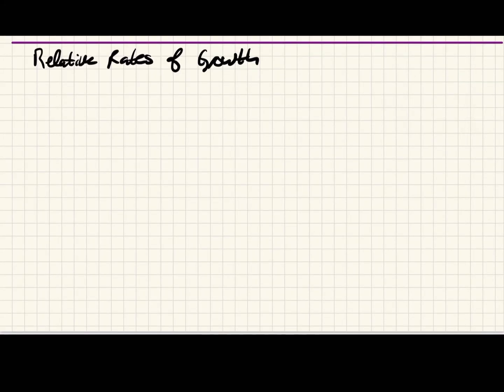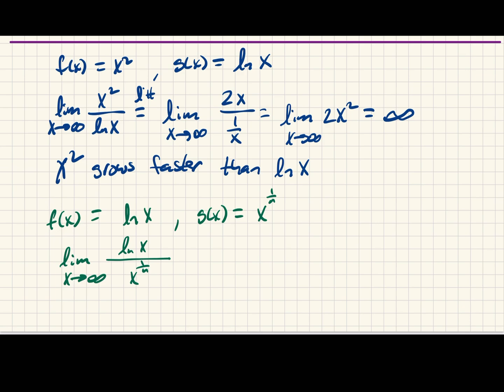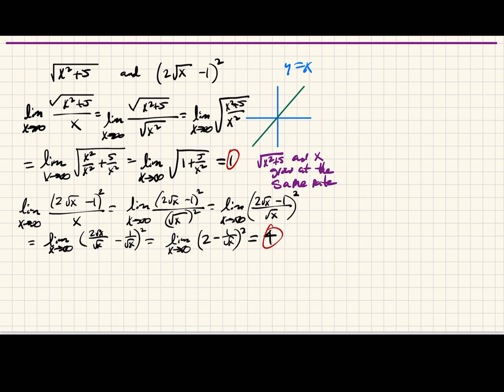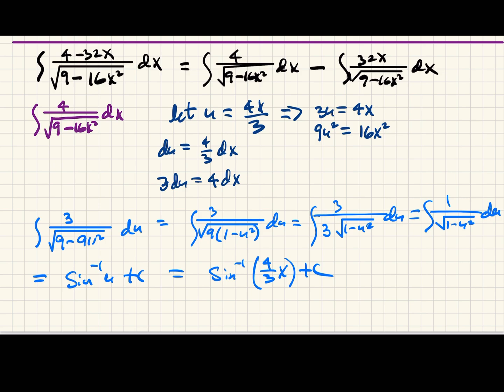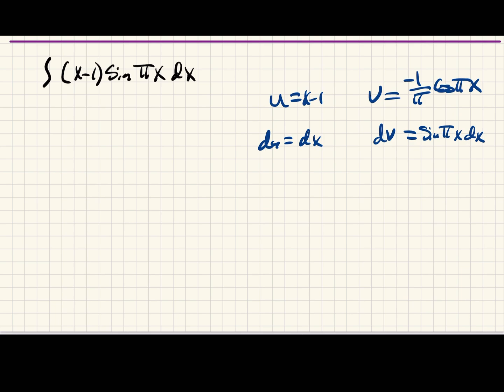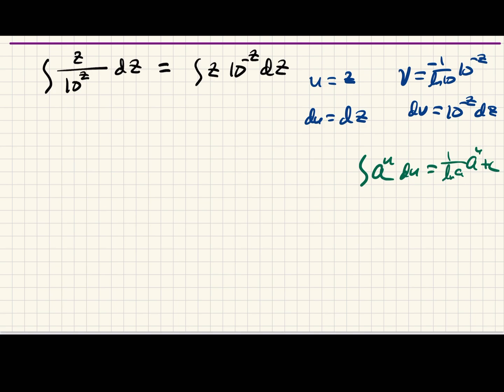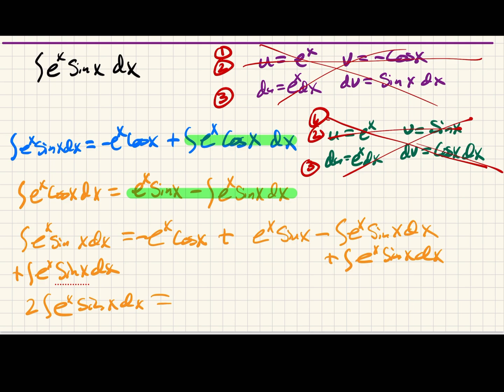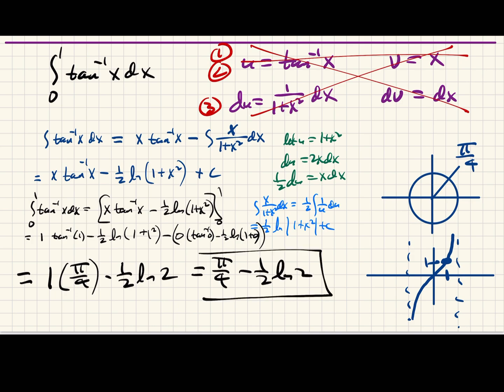Calculus 2 Relative Growth and Integration by Parts